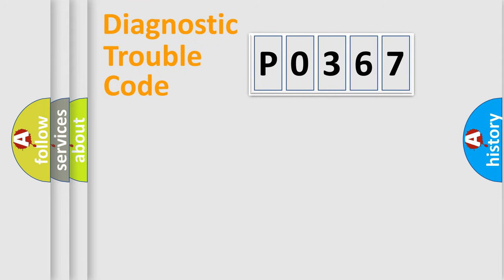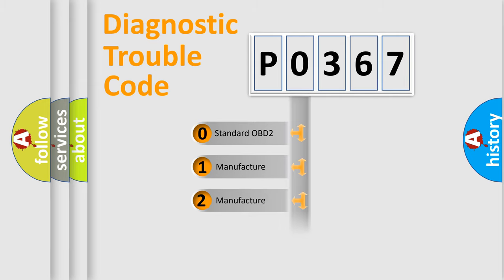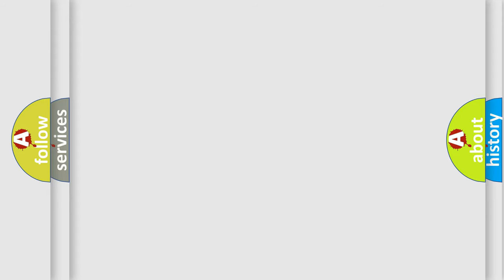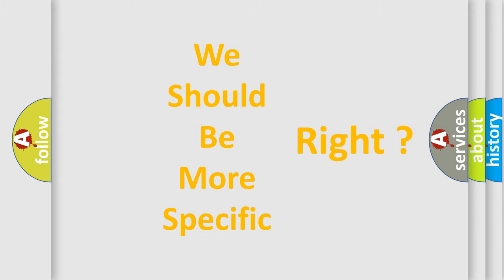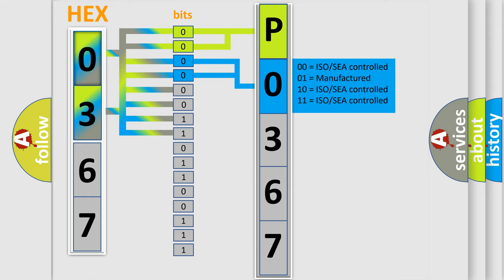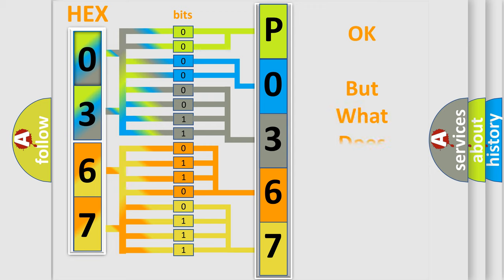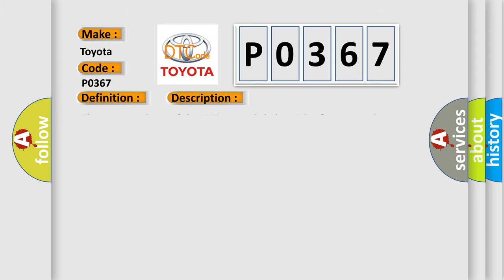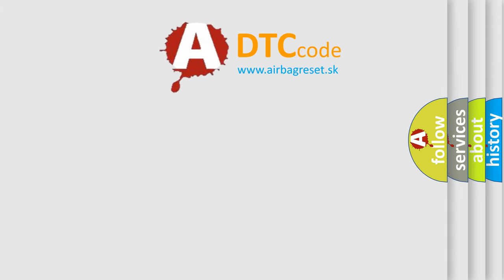DTC Toyota P0367 Short Explanation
Contents:
0:21 Basic DTC analysis according to OBD2 protocol standard.
1:48 Insight into programming
2:58 A diagnostically understandable description of the Diagnostic Trouble Code
3:05 Basic error definition

Make:
Toyota
Code:
P0367
Definition:
Camshaft Position Sensor "B" Circuit Low Input (Bank 1)
Description:
The output voltage of the VVT sensor is below 0.3 V for 4 seconds.
Cause:
 Open or short in VVT sensor (for exhaust side) circuit VVT sensor (for exhaust side) Exhaust camshaft Jumped tooth of timing chain ECM